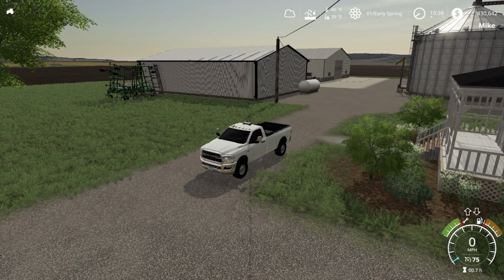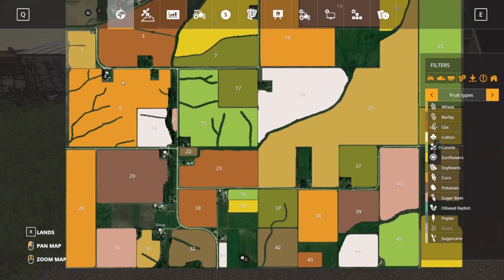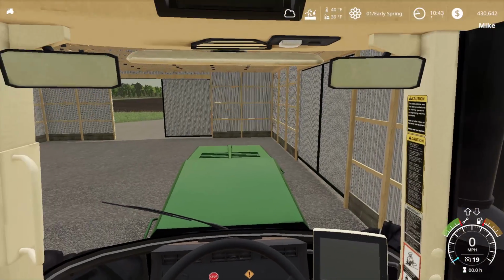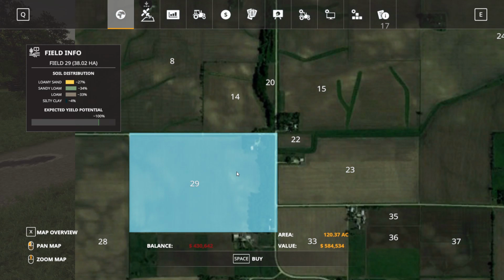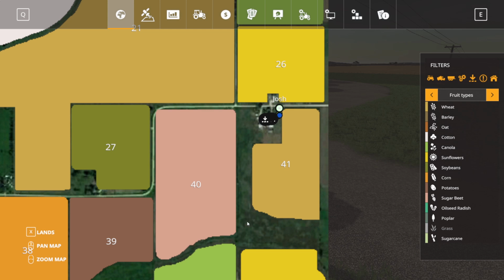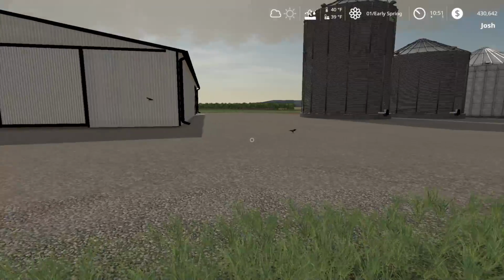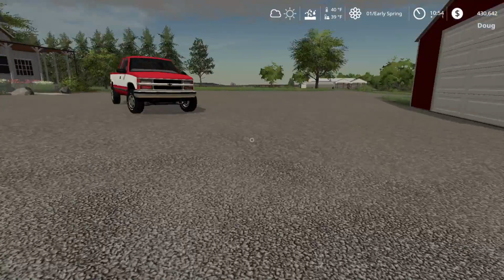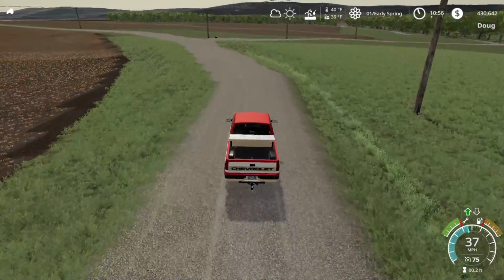Farming Simulator 2019 - First Generation Farm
First Generation Farm Episode 1 - 4 family members venture out into buying farmland.